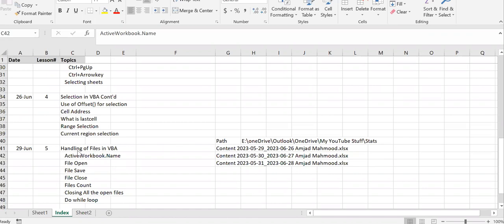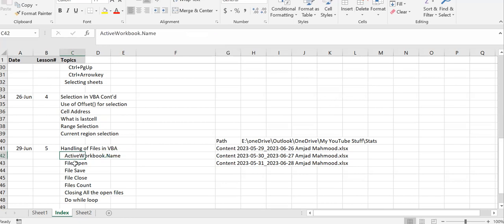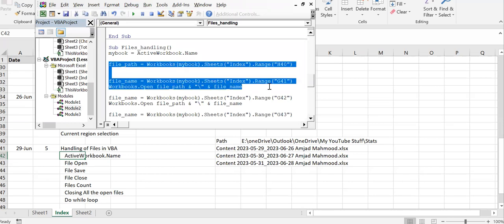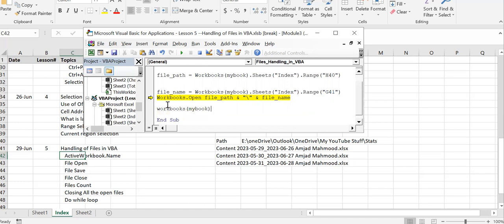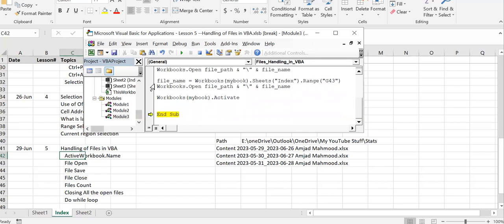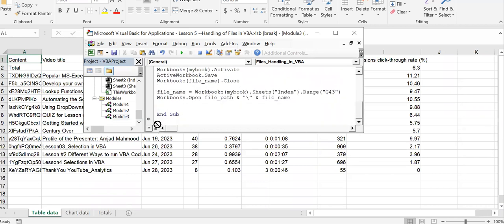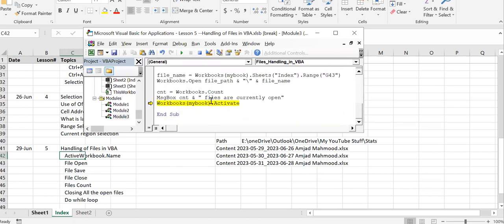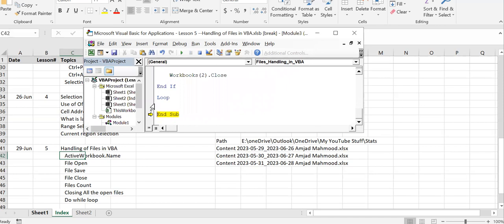Handling the workbook files in VBA